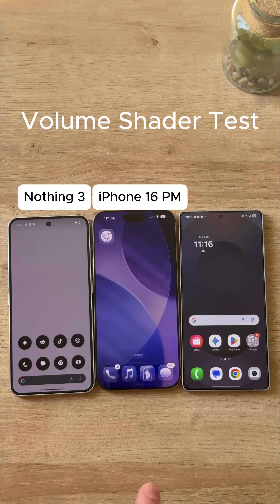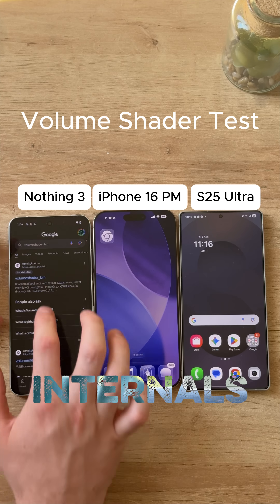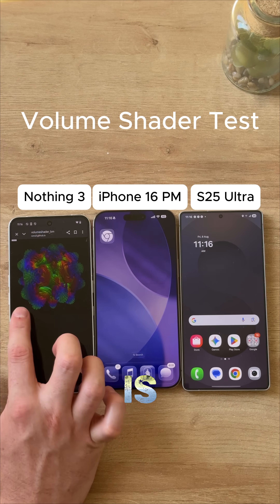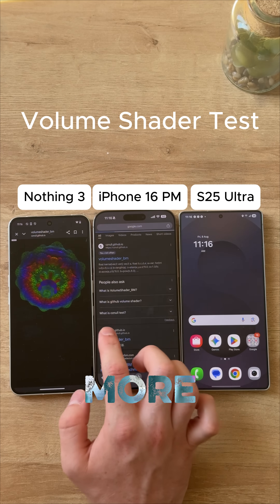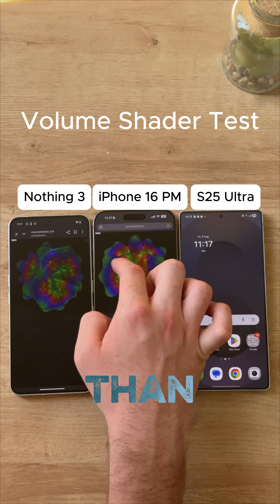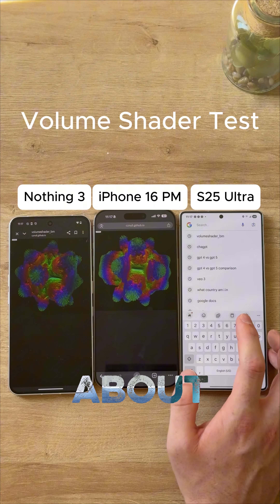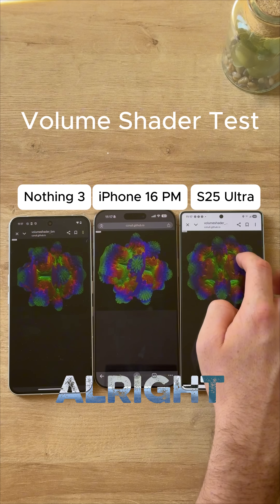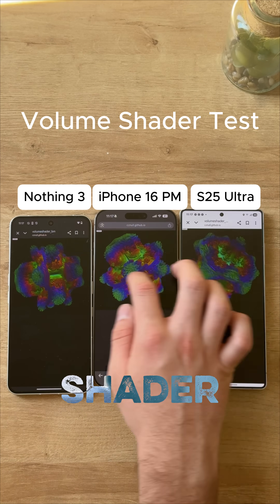Nothing Phone 3 vs iPhone 16 Pro Max vs S25 Ultra Volume Shader Test 🔊📱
We tested the volume shader rendering on the Nothing Phone 3, iPhone 16 Pro Max, and Galaxy S25 Ultra. Which one handles visual depth, transitions, and graphic shading best? Watch this shader showdown and see which phone leads the pack!